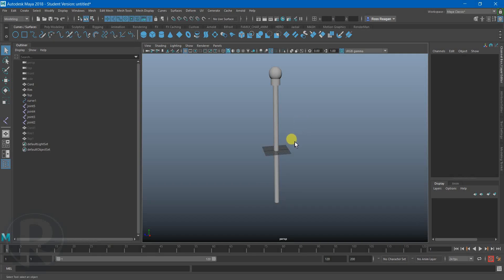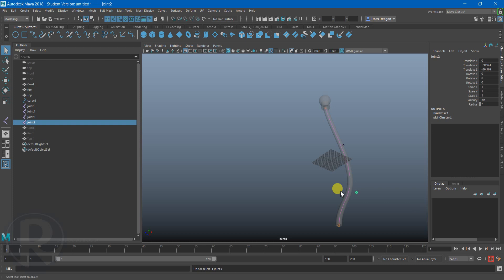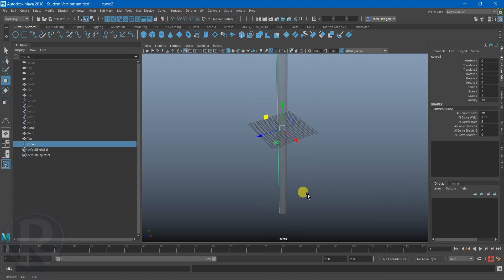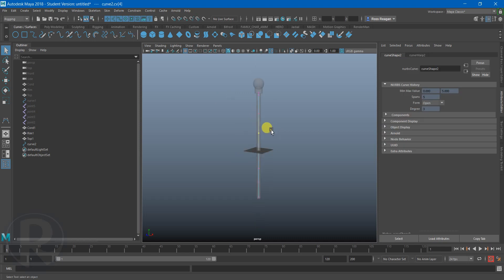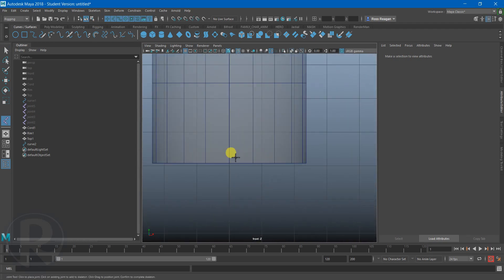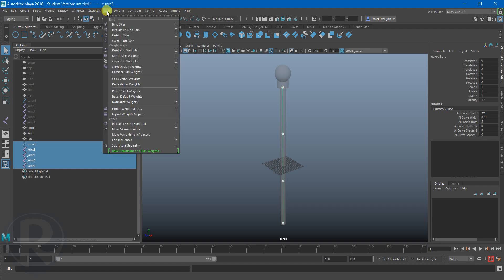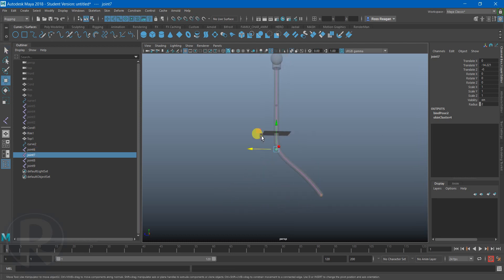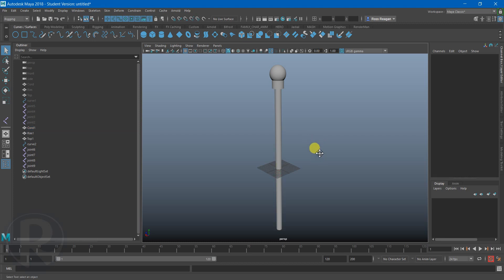Maya: Using Curve Warp to Rig a Cord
Curve Warp: Why is it only in the Modeling menu when it's so useful??? Check out this unusual mishmash of curves, joints, and deformers.